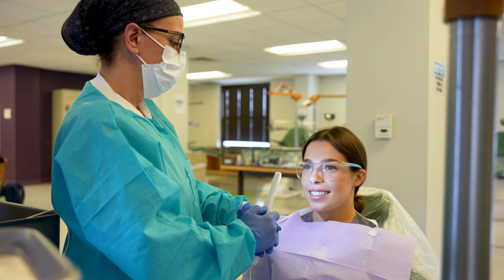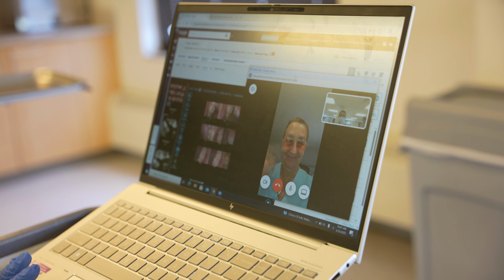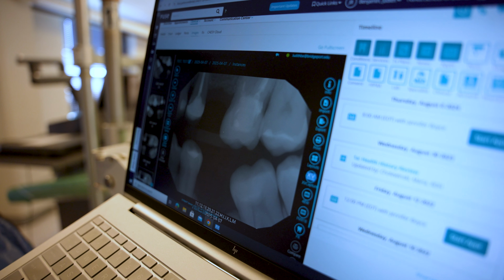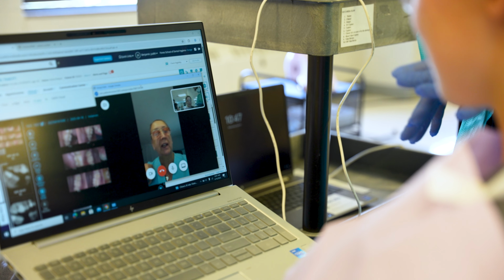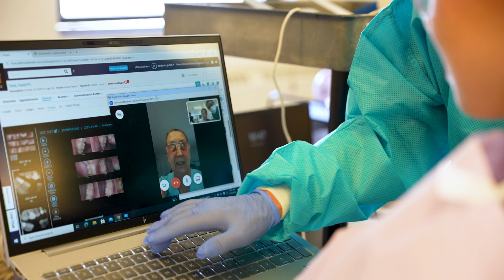UB Dental Hygiene: Training Future Professionals with Next-Gen Tools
Modern dental hygiene demands innovation and adaptability, qualities that define University of Bridgeport’s approach to education.

Amanda Sargent, Assistant Professor in the Fones School of Dental Hygiene, highlights how UB’S Dental Hygiene program is leading the way in modern dental-care education.

With support from the Bridgeport Rescue Plan Grant and other partners, UB is the first and only program in the United States to integrate teledentistry and advanced technology directly into the program's curriculum.

Students train directly with the cutting-edge technology that is shaping today’s dental field. Through real-world learning experiences, they build the skills and confidence to succeed in diverse career paths across oral health and patient care.